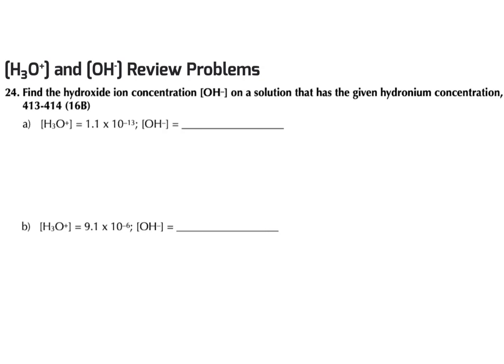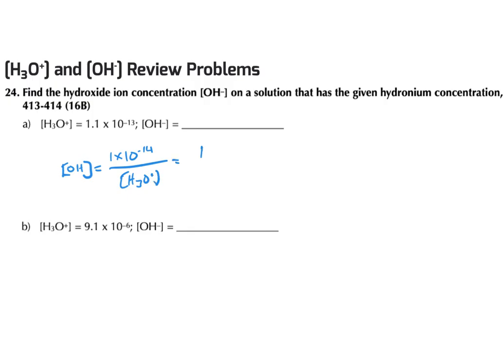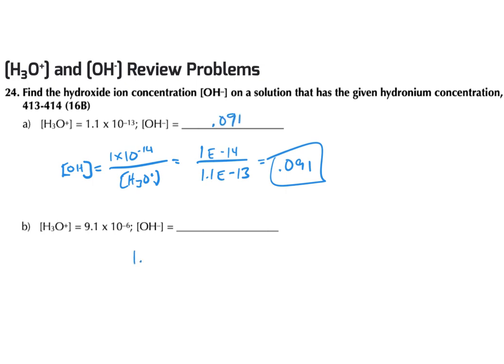Application Review - Calculating [H3O] and [OH]